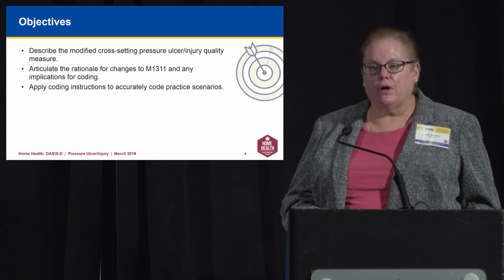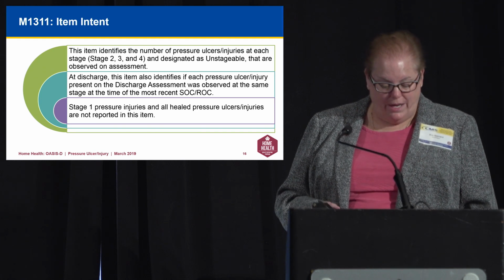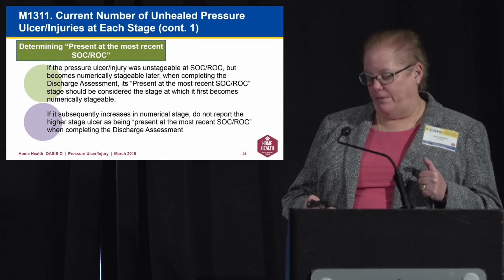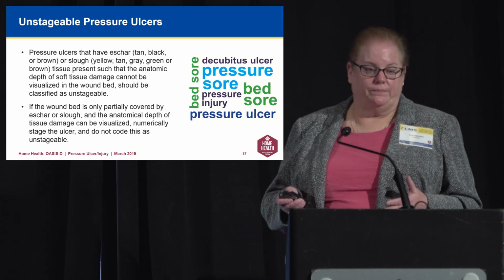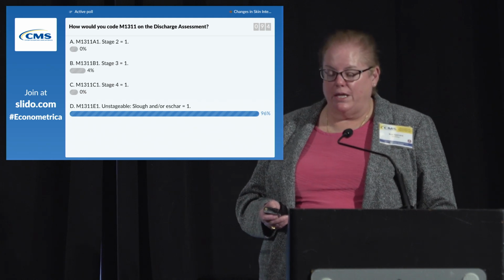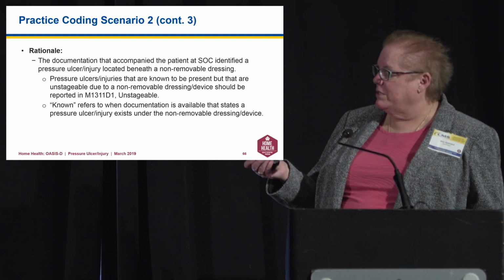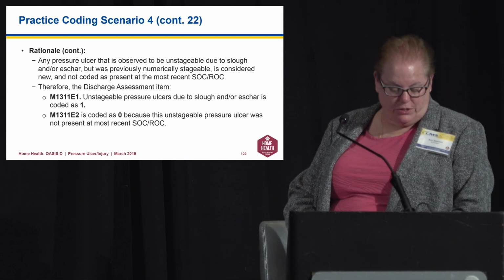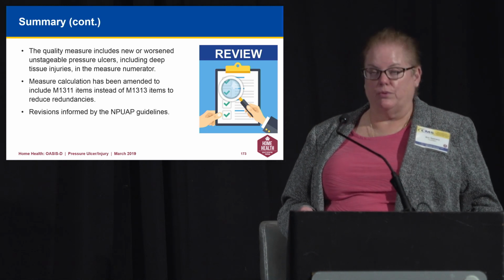Changes in Skin Integrity Post-Acute Care: Pressure Ulcer/Injury (M1311)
This video from the March 2019 Home Health (HH) Quality Reporting Program (QRP) Provider Training held March 5 and 6, 2019,  assists providers in gaining a working knowledge of changes to M1311 and how to complete associated items on the OASIS-D.Coding instructions to accurately code practice scenarios are provided.